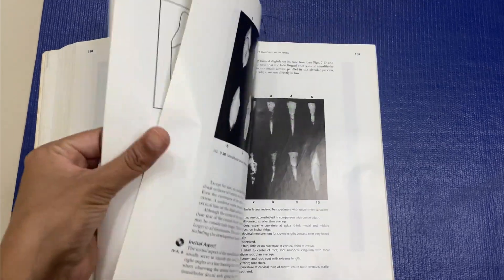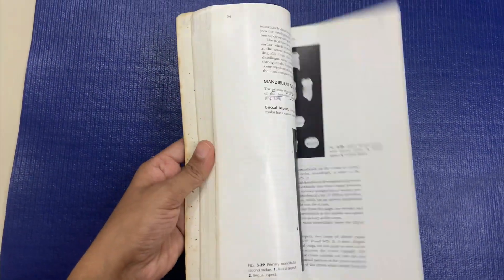Wheeler's Dental Anatomy Book Review For Dental Students I BDS First Year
Wheeler's Dental Anatomy, Physiology, and Occlusion" by Stanley J. Nelson and Major M. Ash Jr. is one such popular book that provides a comprehensive understanding of dental anatomy. This book covers topics such as tooth morphology, occlusion, and physiology in detail. It is often used as a reference by dental students and professionals.

For Joining My Regular Online Dental Classes, WhatsApp - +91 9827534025
Recommended Books for Dental Students